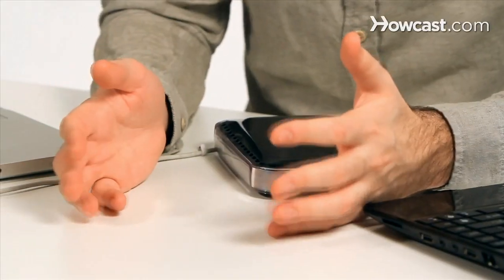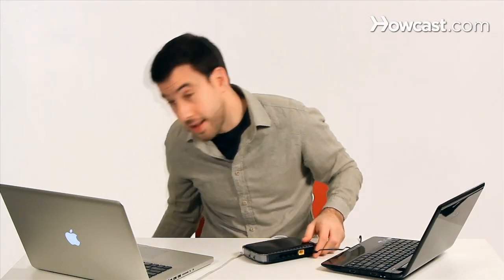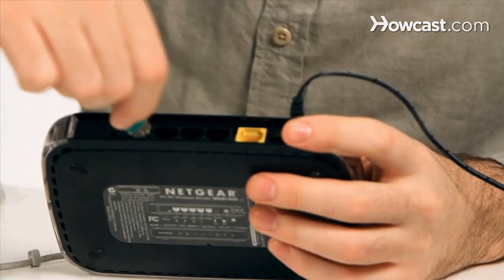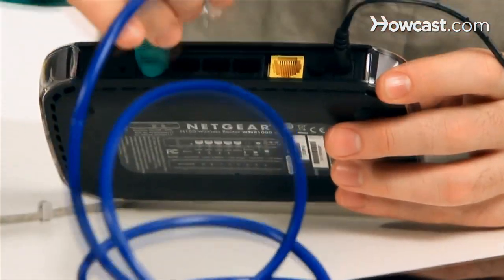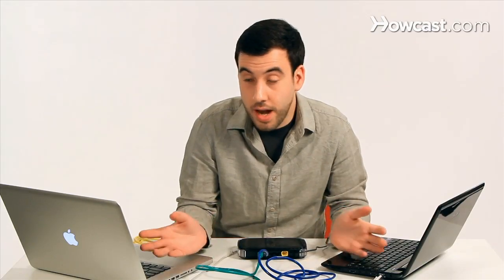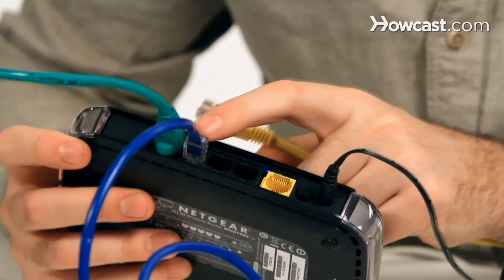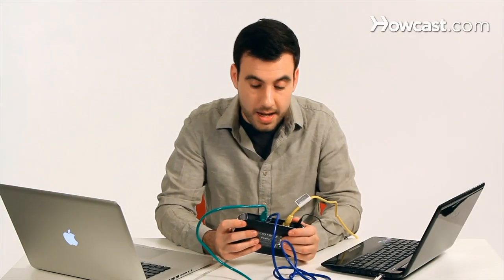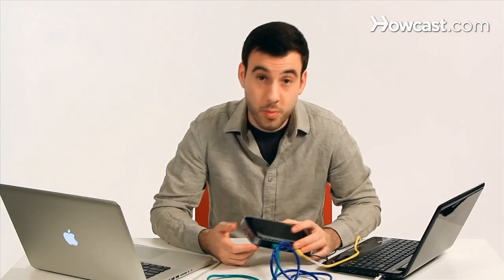How to Set Up a Computer Network | Internet Setup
So you want to set up a computer network. I'm going to show you how to do it.

Right here, we have two of my computers. I have a MacBook here, and a PC here. And, they both have Ethernet ports, but where do connect them to? I can't really connect them to each other. I mean, that would work for certain things, but it's not a real network.

What I need is something like this: a router. Now, a router has a bunch of ports in the back that I can connect to multiple computers, and it also works wirelessly, so I can connect more computers without cables. But right now, I'm going to show you how to connect them with cables. And to do that, we're going to need a bunch of these Ethernet cables.

So I'm just going to get one of these, hook it up to my Mac, and the other side is going to go to one of these ports on my router. I'm going to do the same with my PC. I'm going to take this port right here, and the other side will go right to my router. Now, what the router is doing right now is giving both of the computers something called IP Addresses, which is their numbers on the network. These are the numbers that these computers have, so that other computers can talk to them, and know how to address them.

The third thing you could do with your router is connect it to the Internet, so that both of these computers could also have Internet access, and the way you do it is by hooking up an Ethernet cable to the one port in the back that looks different from all the other ports. So, if you look at the back, there are four ports that you can use for computers, and then there's one port usually marked as WAN, or Internet, or Uplink, that we can take our cable to. And then, the other side goes to our DSL or cable modem and gives us Internet.

And that's basically how we set up a simple computer network. With a router, you can connect Macs and Pc's on a combined network. And you don't really have too much headaches and compatibility issues, because they all use the same standard, and it just works.